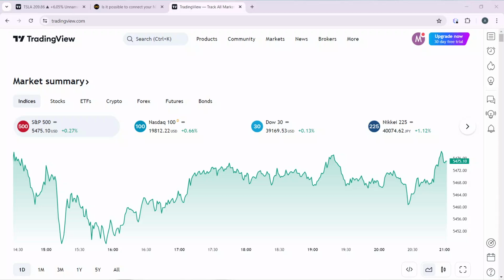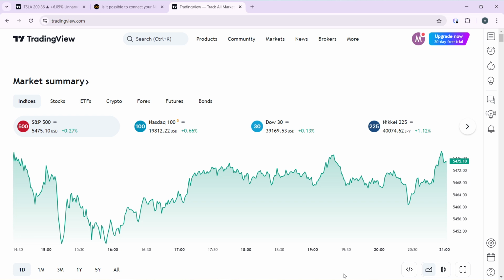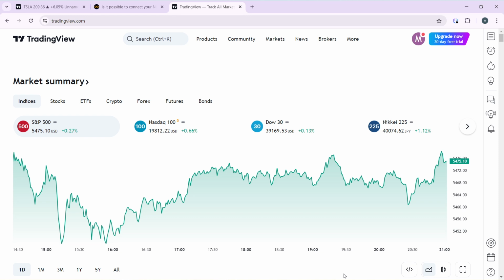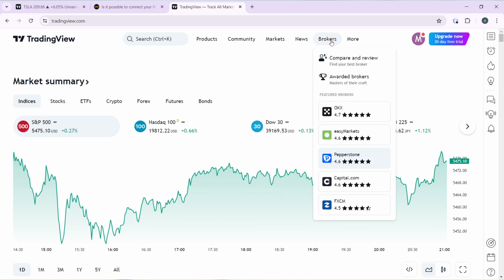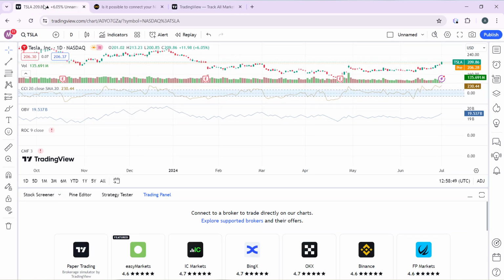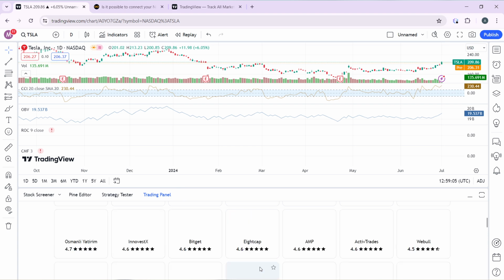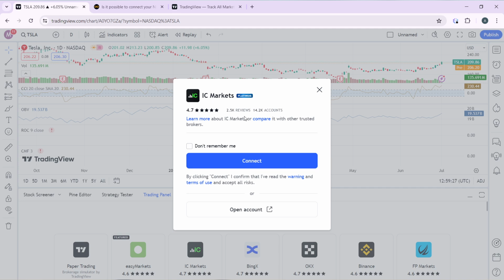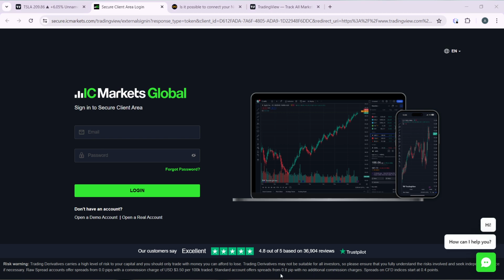How To Connect ICmarkets To Tradingview (Quick Tutorial)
In this video I will show you How To Connect ICmarkets To Tradingview. It would be good if you watch the video until the end so that you don't miss important steps.